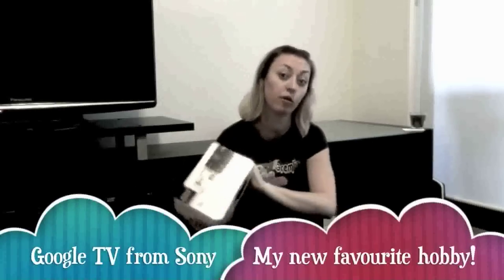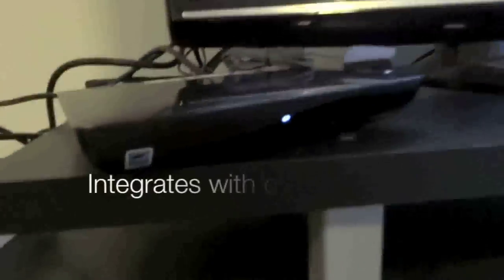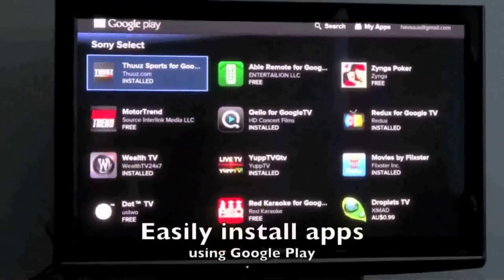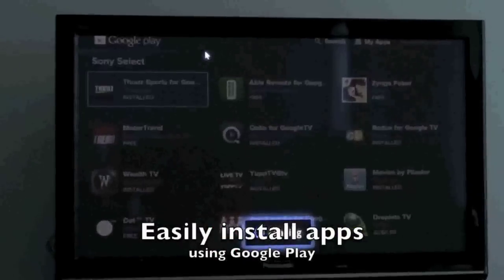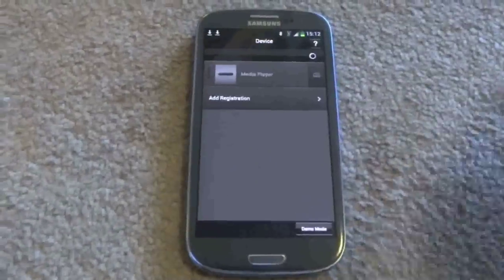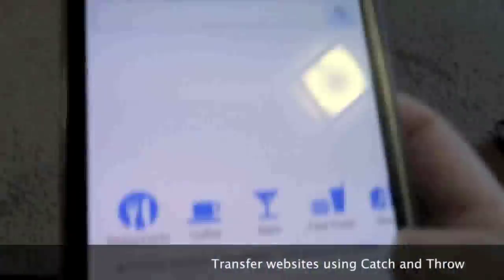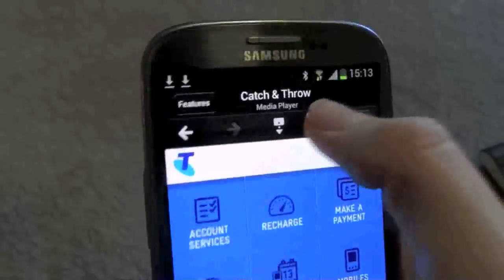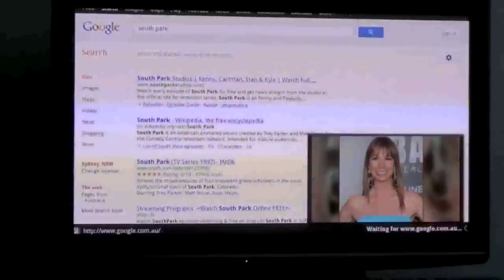Lisa's Sony Internet Player Review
Check out my video of the new Internet Player with Google TV from Sony. This device has changed the way I use technology! Thanks to Sony for letting me trial this awesome device.